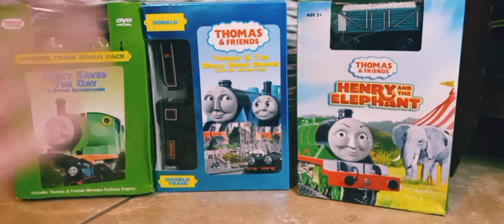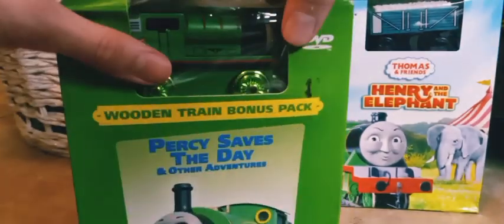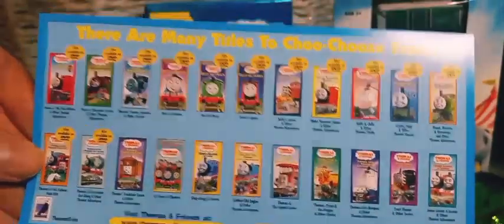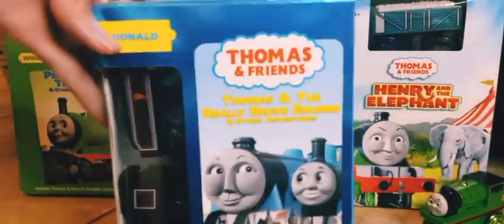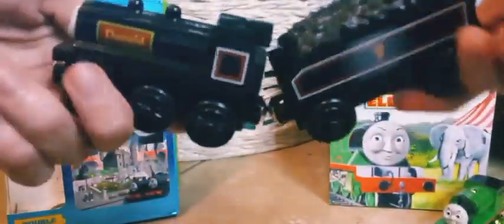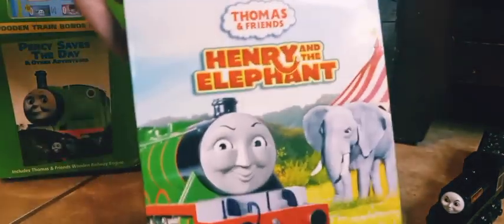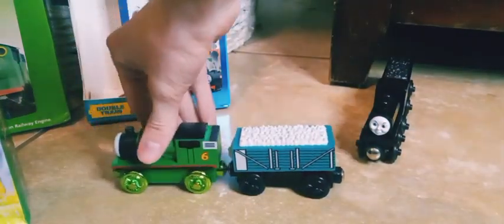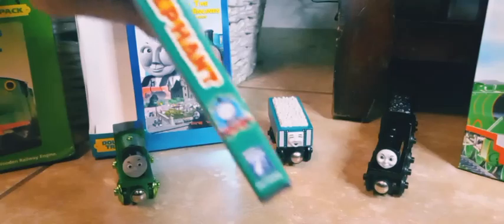DVD Collection Episode 9 "Thomas and Friends Wooden Railway Pack Edition"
Merry Christmas!
Special thanks to my siblings for their help with the outro.